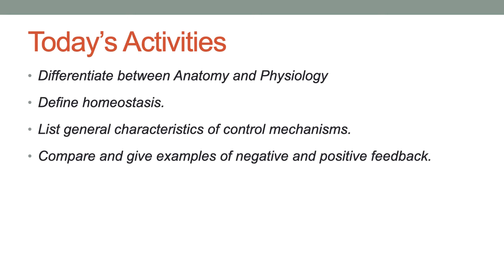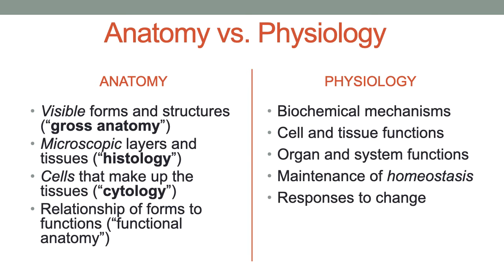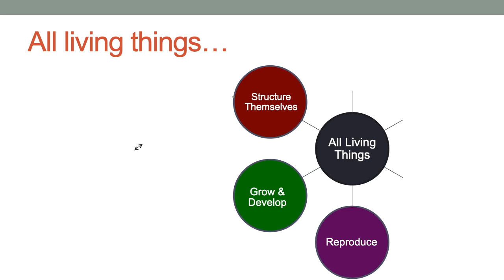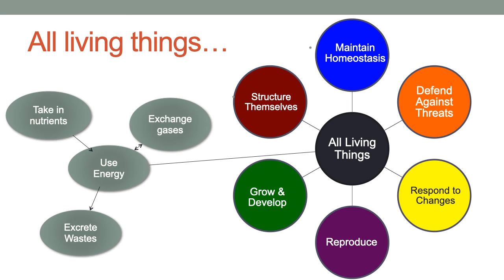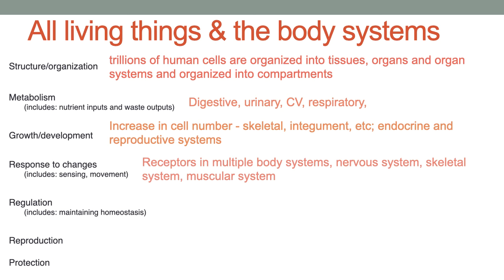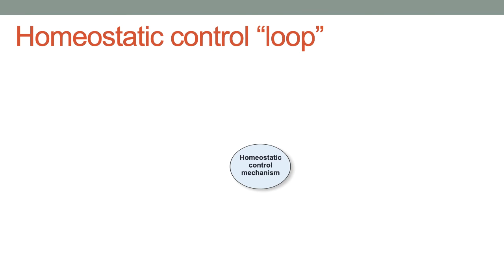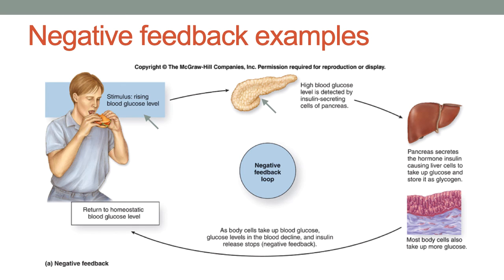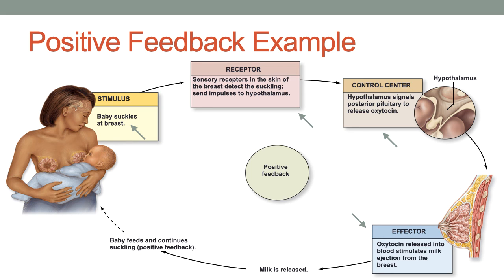Introduction to Homeostasis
In this presentation, Dr. Ross differentiates between anatomy and physiology, explains the control systems the body uses, and gives examples of negative and positive feedback systems.